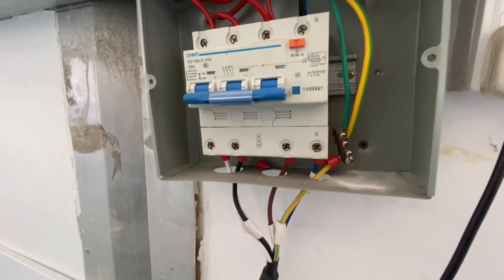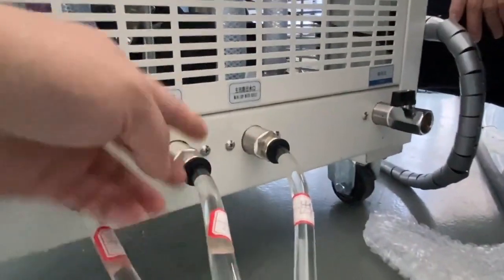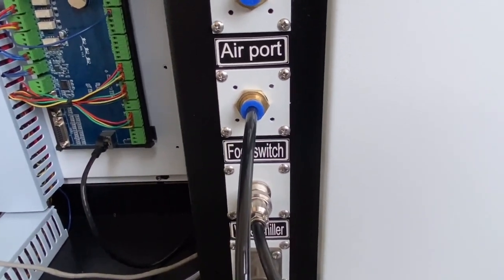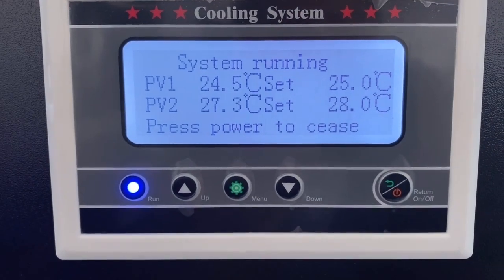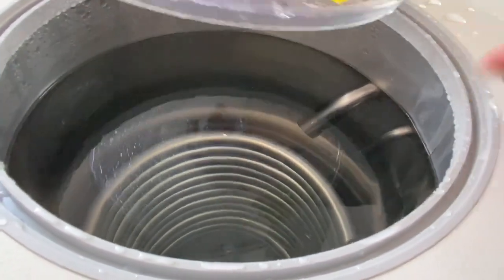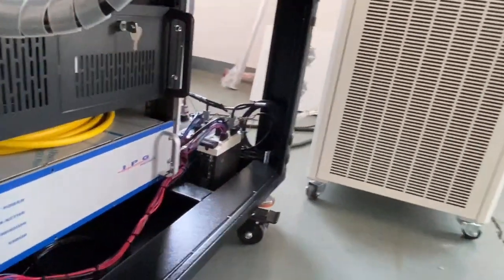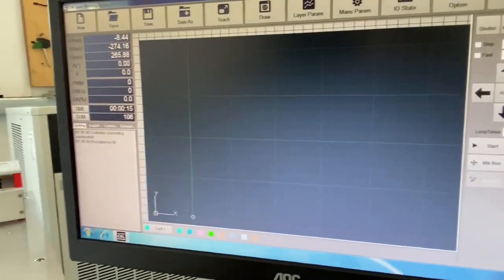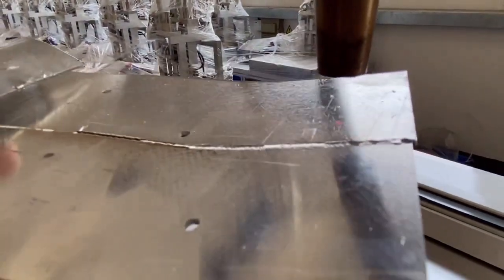1500W IPG automaitc fiber laser welding machine manual video 1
This is Anne from OPTIC-TECH a professional laser machine manufacturer with CE FDA ISO certification since 2004.OPTIC-TECH is a laser integrating research ,development, design,production and sales.

OPTIC Technology (Shenzhen) Co.,Ltd.
Anne Li
Sales Manager
Adress:3rd Floor, Weiqun Industrial Park,Baihuayuan Rd.
              GuangMing District 518107 ShenZhen Guangdong China PRC